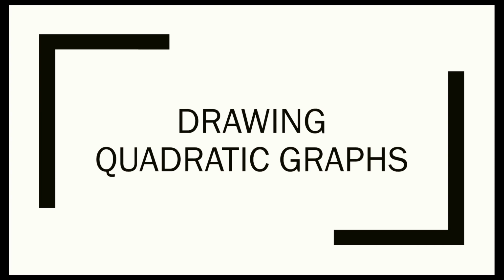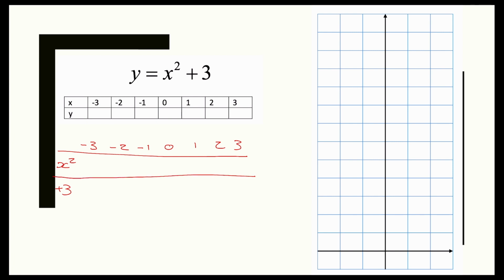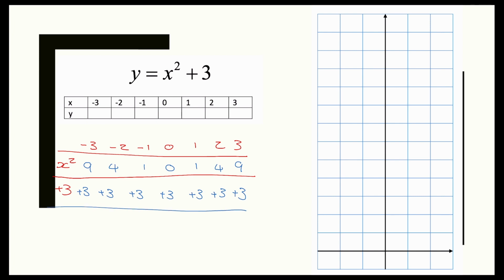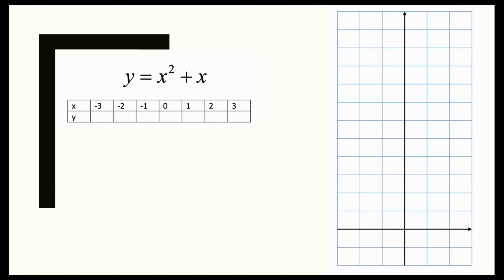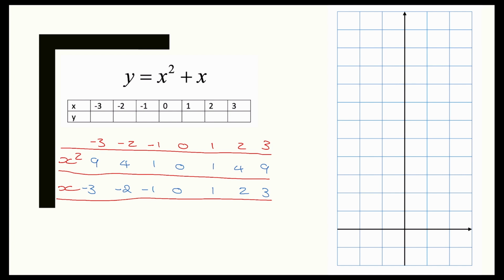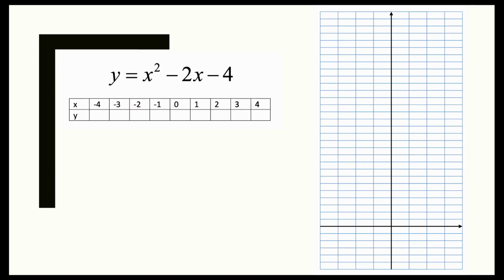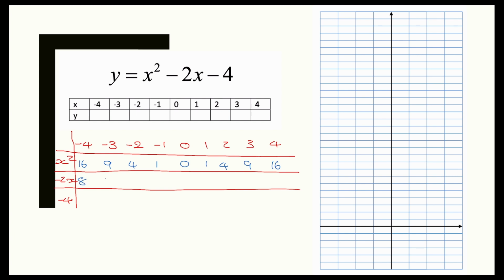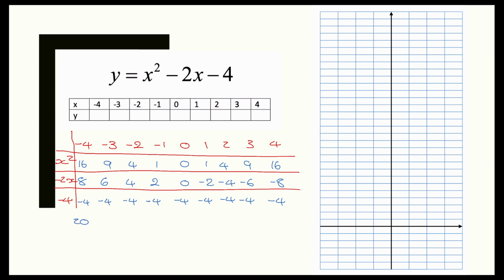Drawing Quadratic Graphs || MMaths